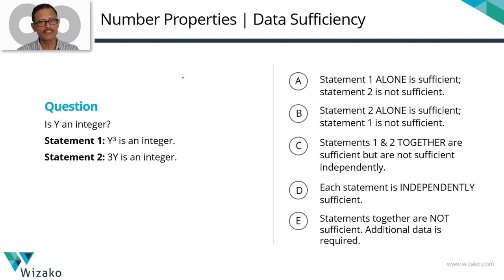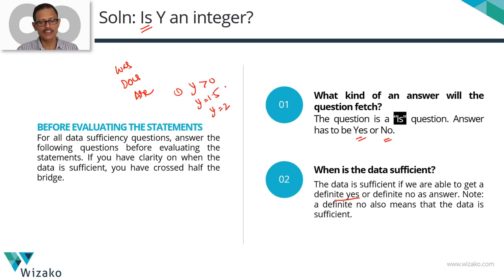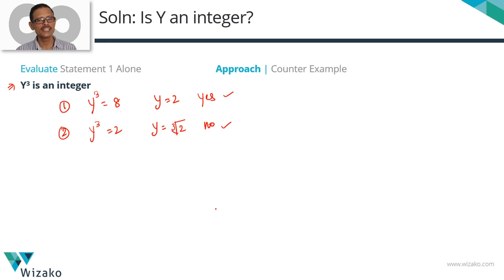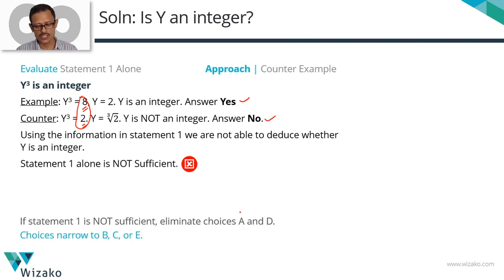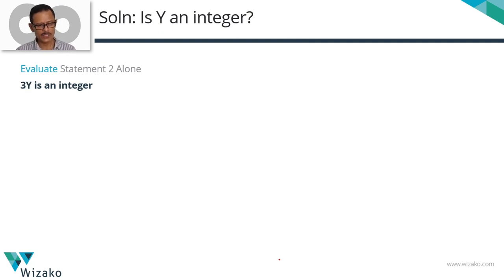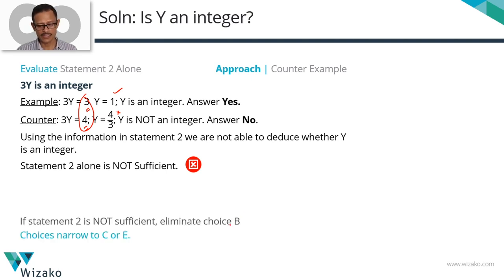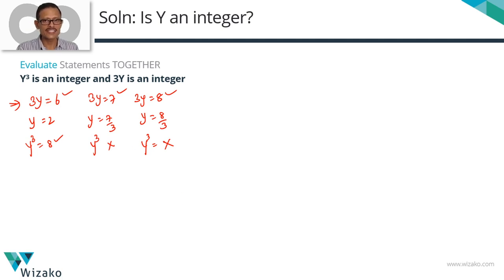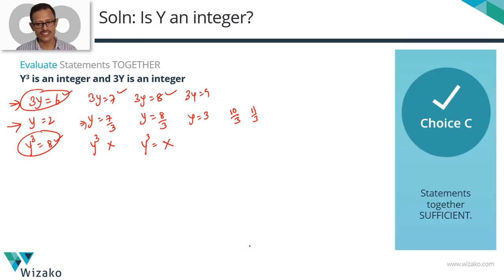Number Properties Data Sufficiency | GMAT Sample Questions | GMAT 600 to 650 Level Practice Question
GMAT Preparation Online | Number Properties Sample Question | Data Sufficiency

A GMAT 600 to 650 Level Number Properties Data Sufficiency Question.

Question 26
Is y an integer?
Statement 1: y^3 is an integer.
Statement 2: 3y is an integer.